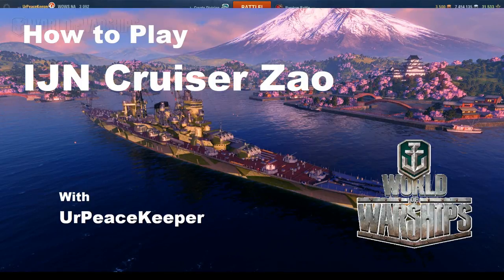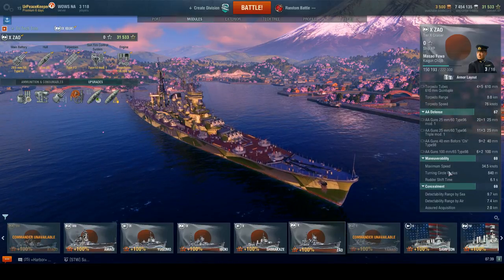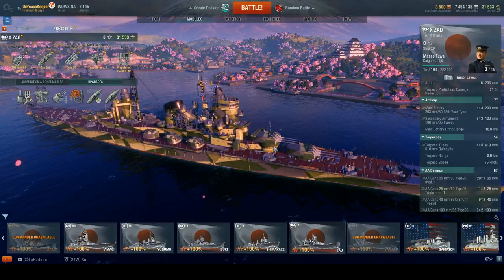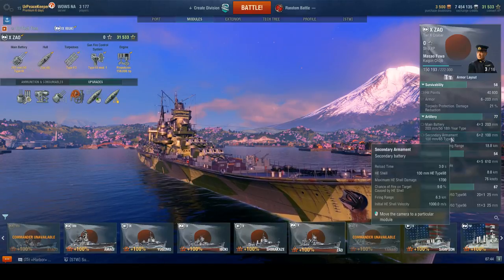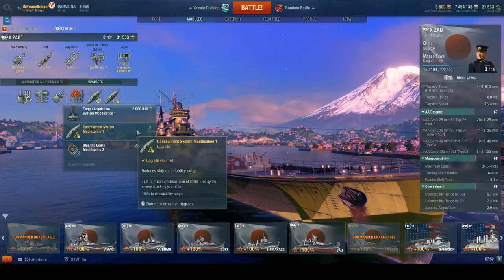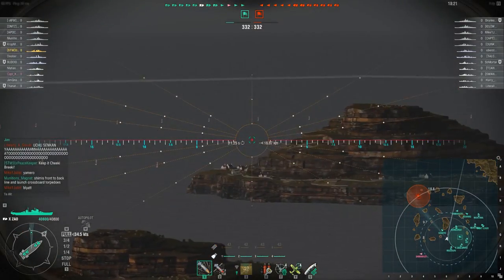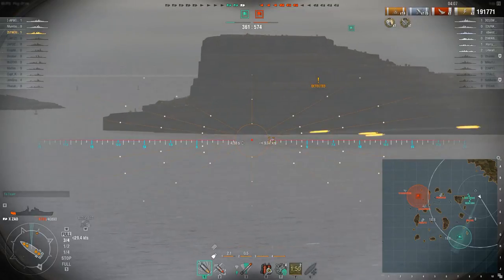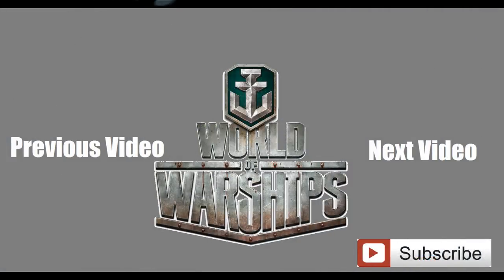How To Play IJN Cruiser Zao In World Of Warships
Table of Contents (Click to Skip):
01:47 - In Game Play Style
05:40 - Stats
10:32 - Upgrades
18:12 - Battle Start

Zao, the T10 firestarter!  What isn't to like?  The ship literally uses napalm laced HE shells.  The only thing that could make it's fire starting even more ridiculous is if the AP started fires too! :P  That said, Zao fixes a lot of my primary complaints about the IJN Cruiser line.  Most notably, the durability department.  She is far harder to citadel off the map than Ibuki or Mogami are which is a massive step up AND she has more guns and AA to boot!  SWEET! :D